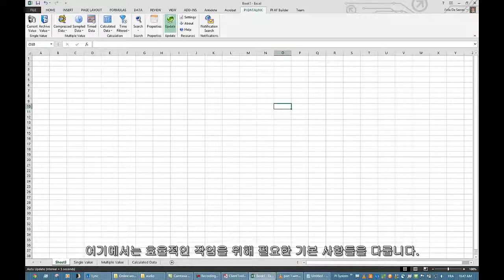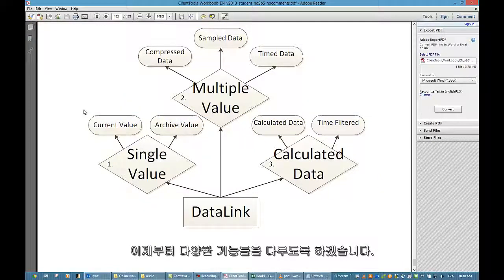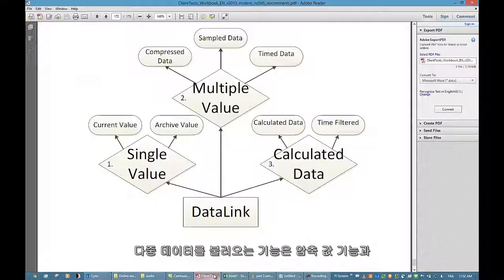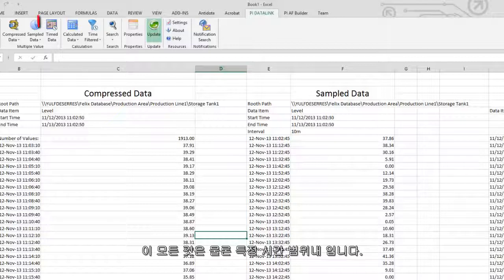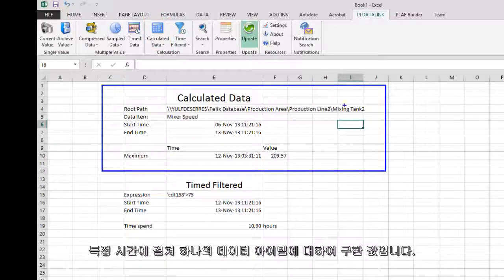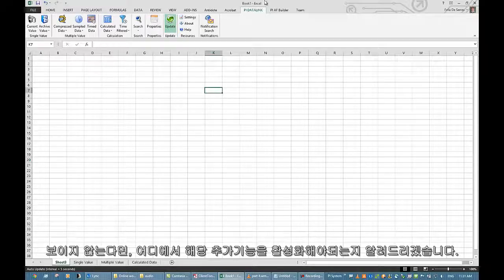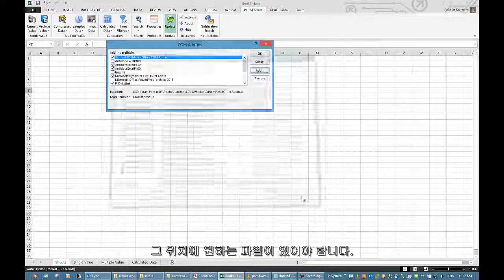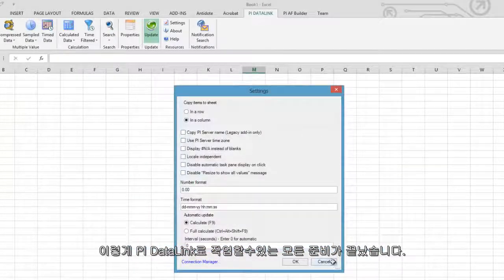OSIsoft - PI DataLink 마인드 맵